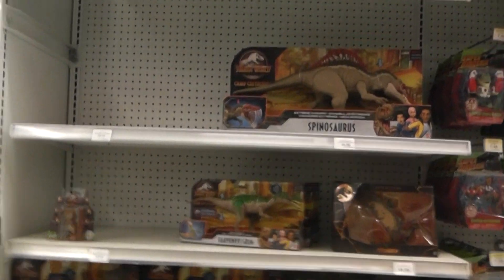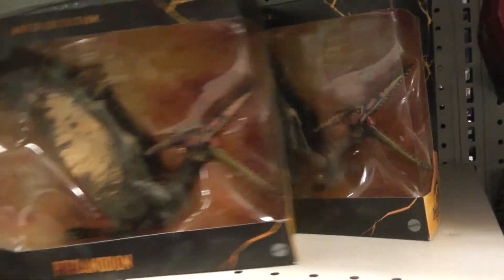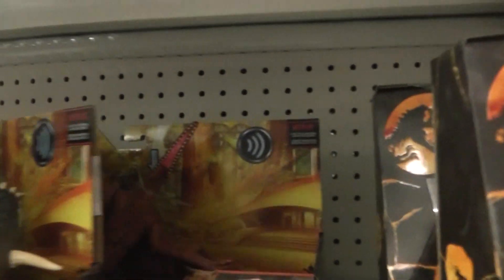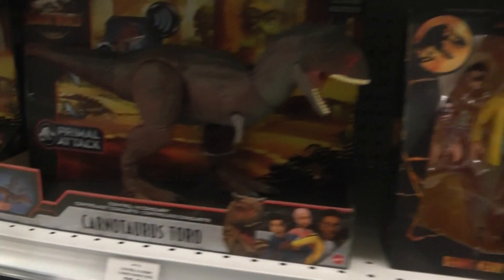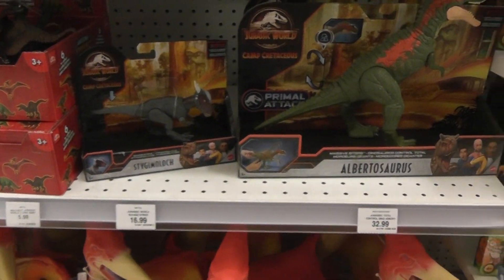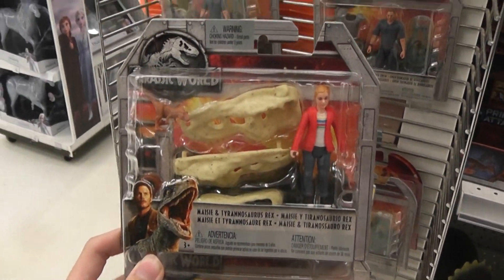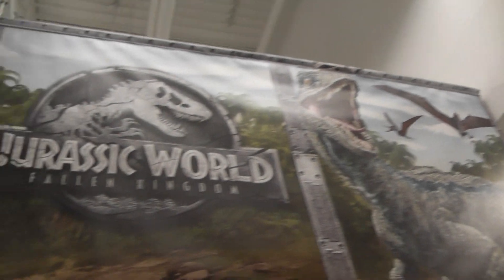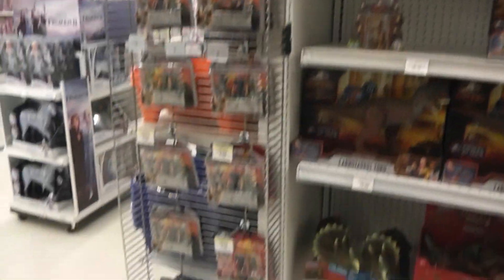HUGE 2021 Jurassic World Toy Hunt Camp Cretaceous And Dino Escape At Toys R Us Canada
Jackpot!

*Key Words*
dinorivals
Pteranodon destructasaurs
destruct-a-saur
dinosaurs
microceratus
Jurassic world evolution
mattel 2020
tarbosaurus
dimetrodon
cryolophosaurus
Jurassic park 3
jurassic park ///
Tyrannosaurus rex vs spinosaurus
jp 3
jurassic park three fight scene
velociraptor
pteranodon
toy fair
dinosaur movie
baryonyx
suchomimus
triceratops
theropod
dinosaur battle
dinosaur fight
John hammond
billy Brennan
kenner
hasbro spinosaurus
Terra by battat dinosaur toys
papo dinosaurs
collecta
dinosaur model review
albertosurus
acrocanthosaurs
gorgosaurus
pnso
pnso dinosaur
trex toy
2020 schleich dinosaurs
sarcosuchus toy
spinosaurus toy
prehistoric park
chased by dinosaurs
toy unboxing
dinosaur toy box
dinosaur collection
jurassic park collection
primal attack
parasaurolophus toy
kenner trex
bull rex
thrasher trex
kenner dilophosaurus
1993 toys
classic toys
kenner toys
kenner dimetrodon
kenner